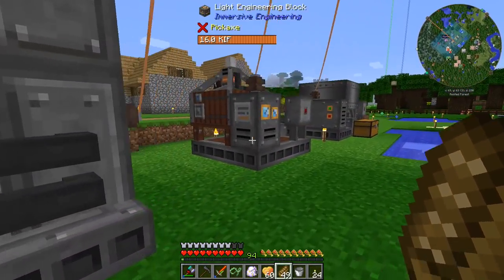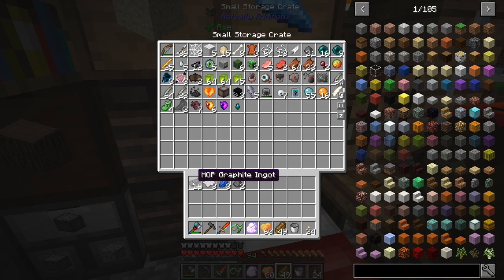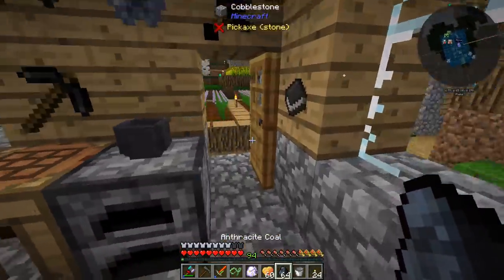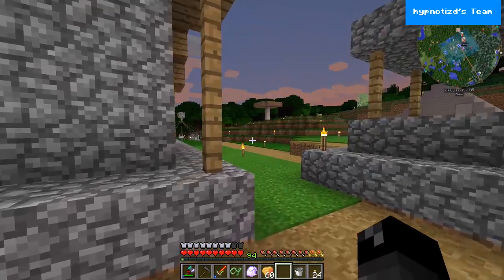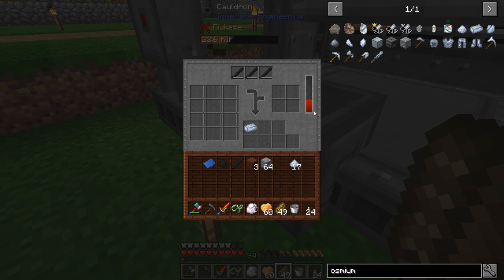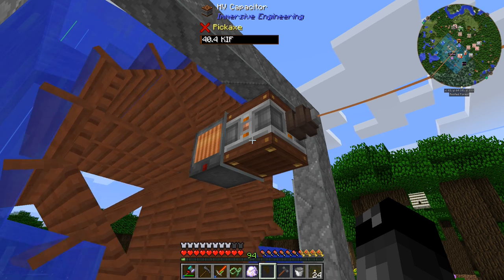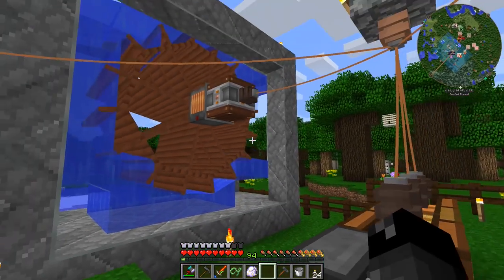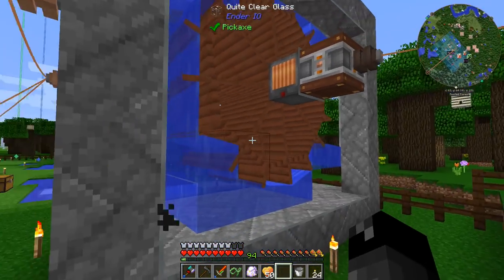All The Mods Expert Mode - INFUSING [E21] (Minecraft Expert Mod Pack)